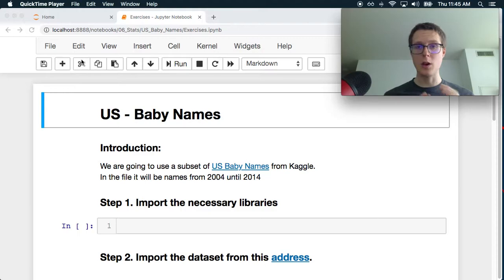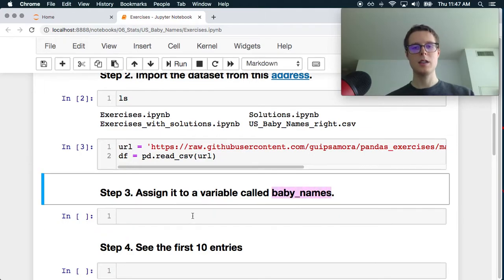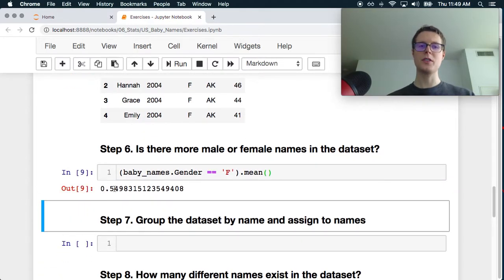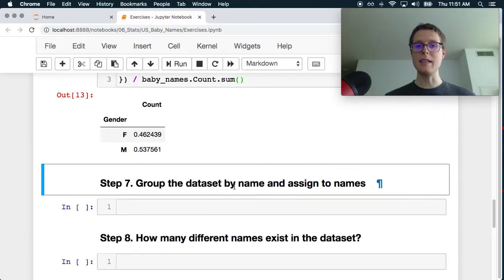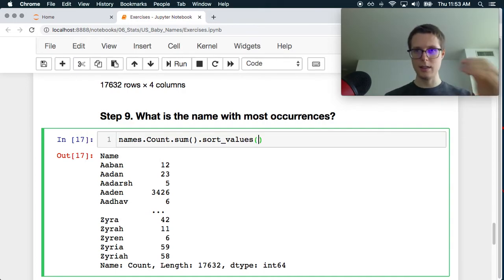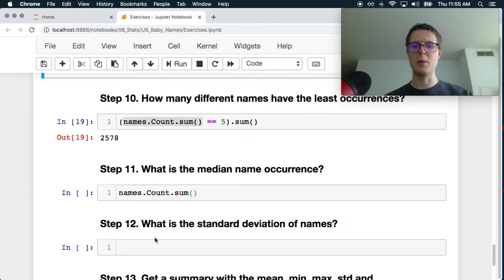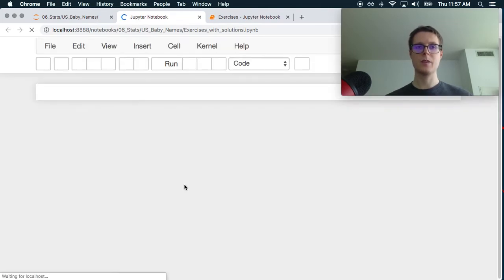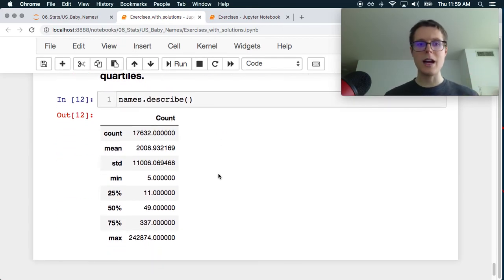Pandas Stats Exercises—Baby Names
Sometimes we learn best by doing. Unlike my other videos, I’ll be going through these exercises cold. Sometimes we’ll encounter ambiguous questions, and sometimes I'll be wrong. Learning from our mistakes can be a powerful teacher. So, it’s OK to be wrong now, because we’ll know how to avoid it next time when it counts. My hope is that you will learn by doing.

Why don’t you proceed through the linked exercises before we walk through them together?

This series can be viewed in tandem with my “An Opinionated Guide to pandas” video series (links below), but it’s not required. This series is beginner-friendly but aimed most directly at intermediate users.